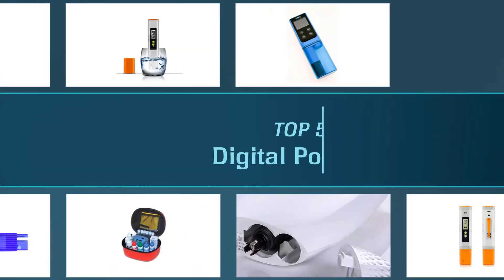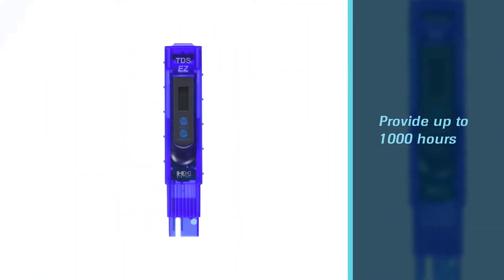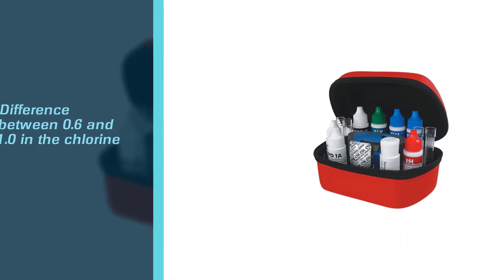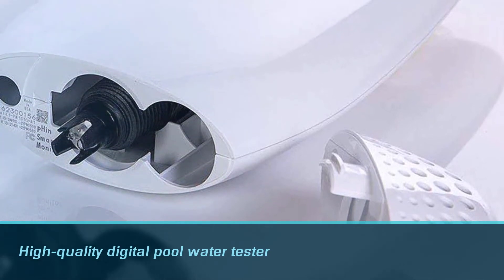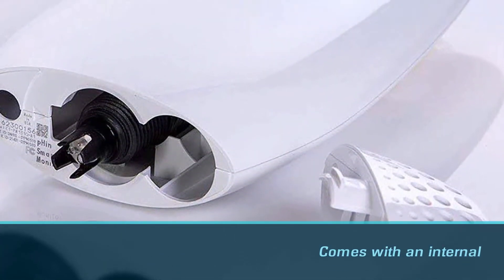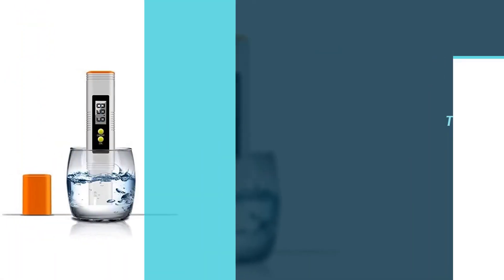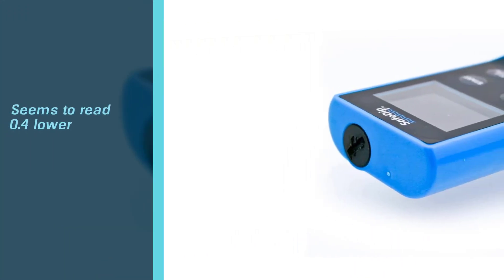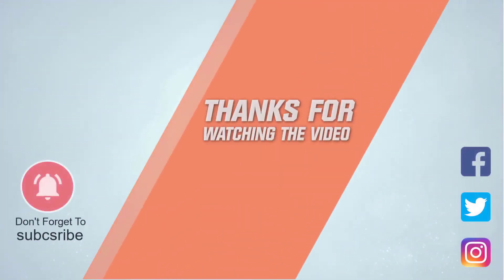Top 5 Best Digital Pool Test Kits in 2023 | Electronic Pool Water Tester/Water Tester [Review]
Best digital pool test kit featured in this Video:
NO. 1. HM Digital TDS-EZ Water Quality TDS Tester
NO. 2. LaMotte ColorQ Pro 7 Digital Pool Water Test Kit
NO. 3. pHin HPR1710 Water Tester
NO. 4. MiToo Digital, 0.01 High Accuracy Tester
NO. 5. Bluewave Electronic Pool Water Tester

🕝Timestamps🕝
0:00- Introduction
0:15 - HM Digital TDS-EZ Water Quality TDS Tester
1:04 - LaMotte ColorQ Pro 7 Digital Pool Water Test Kit
1:54 - pHin HPR1710 Water Tester
2:43 - MiToo Digital, 0.01 High Accuracy Tester
3:32 - Bluewave Electronic Pool Water Tester

What Is a best digital pool test kit?
This digital pool water tester lets you test chlorine, pH, bromine, nitrate, total copper, total zinc, total mercury, and alkalinity by simply pulling a red line on the screen. This digital pool water tester lets you test chlorine, pH, bromine, nitrate, total copper, total zinc, total mercury, and alkalinity by simply.

What is the best best digital pool test kit to buy?
If you are looking for the top best digital pool test kit, then you are in the right place. The Home Genie team tries to collect as much information as possible, read lots of user-based reviews, and rank them based on quality, value for the price, the reputation of the manufacturers, etc. Please let us know if you have something in your mind in the comment section.